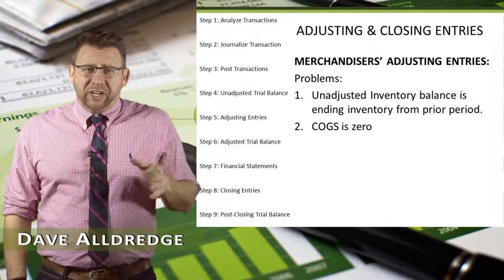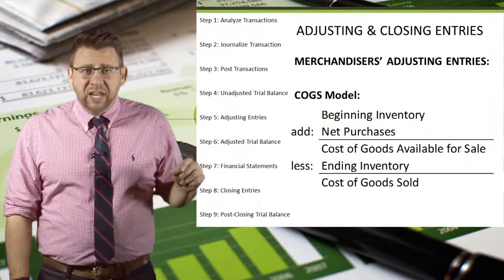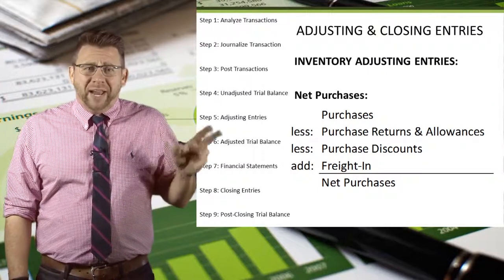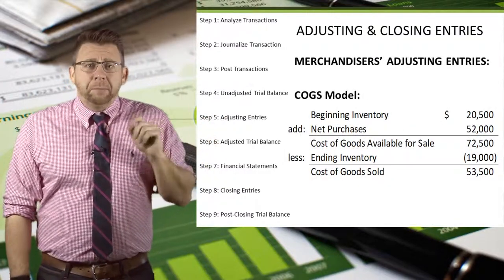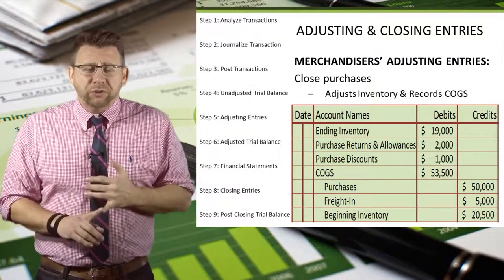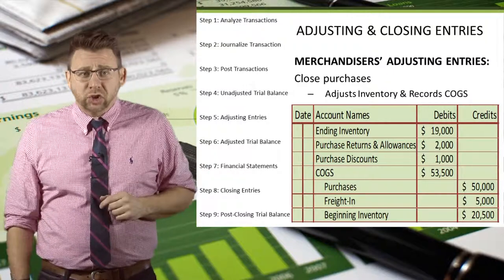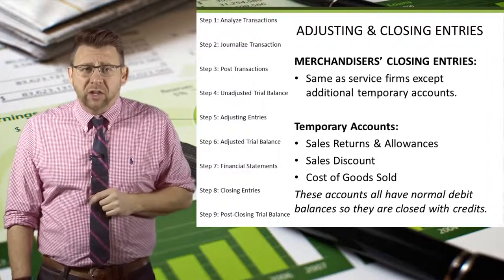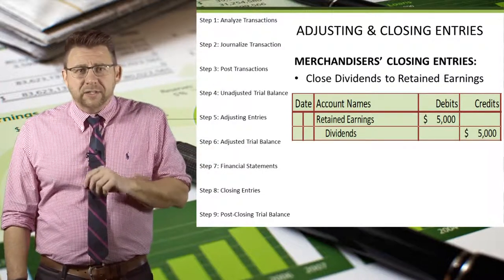Accounting Cycle Steps 5 & 8: Adjusting & Closing Entries to Retained Earnings (Periodic Method)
This video shows the adjusting and closing journal entries used by corporations  merchandisers who track inventory with the periodic method.  This video shows closing entries made directly to Retained Earnings, which is the most common method.